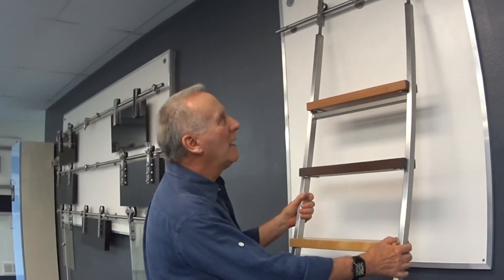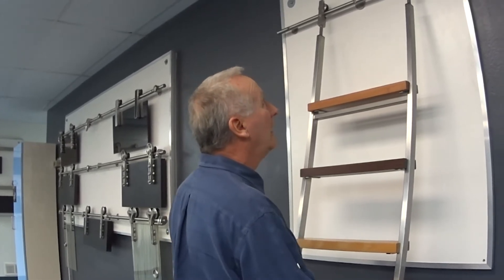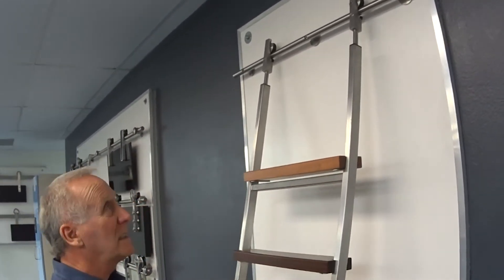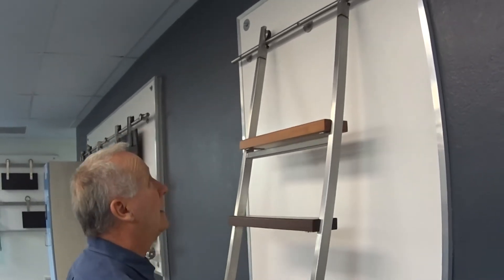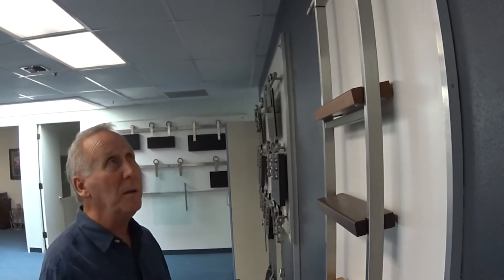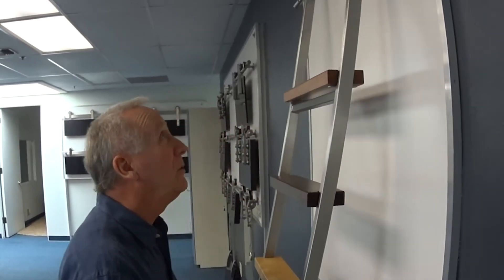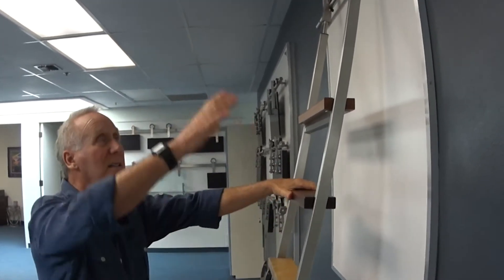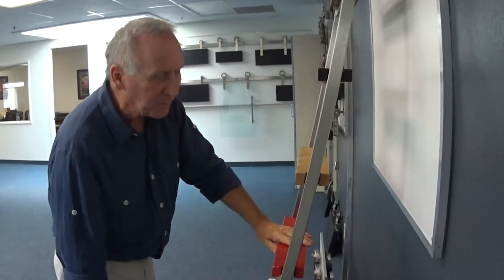Stainless Steel Library Ladder Demonstration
Tom Gross gives you a demo of one of many stainless steel library ladders available from Specialty Doors. Every library ladder sold by Specialty Door is handcrafted in Germany and shipped directly to customers around the globe.